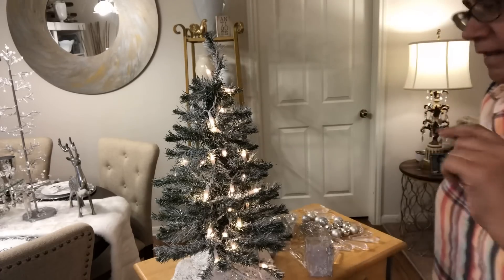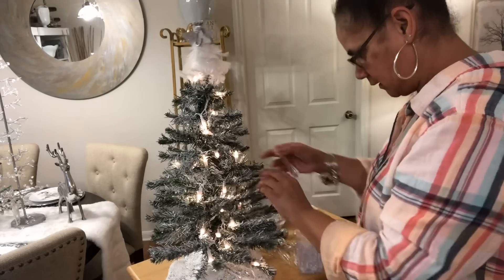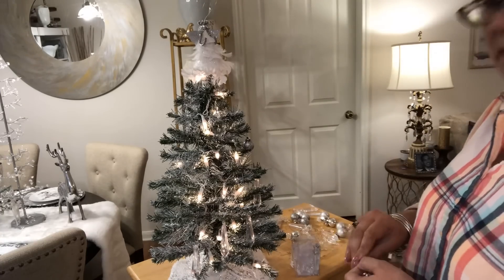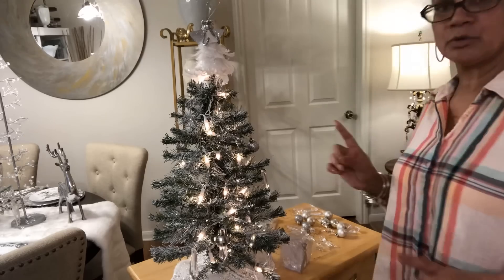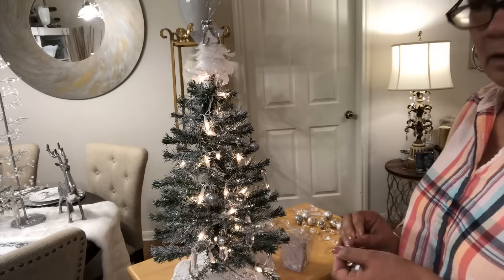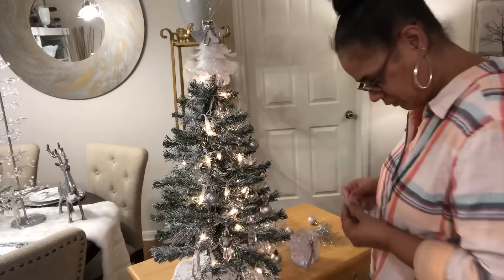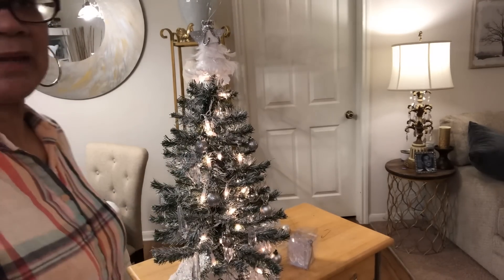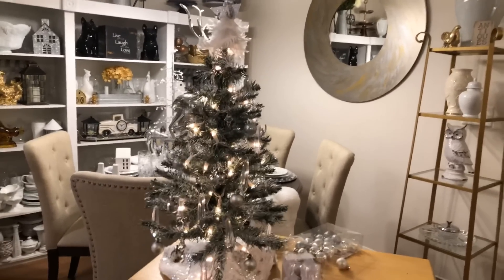Vlogmas day 2! Let’s chat and decorate my mini Christmas tree!!!